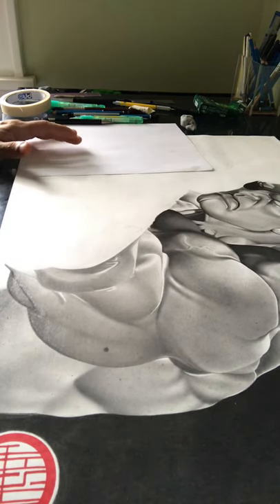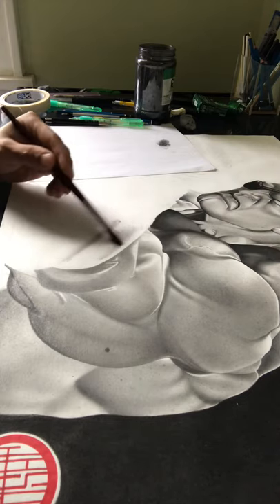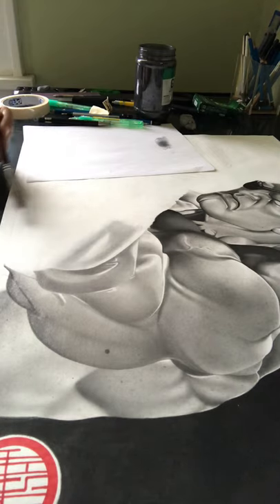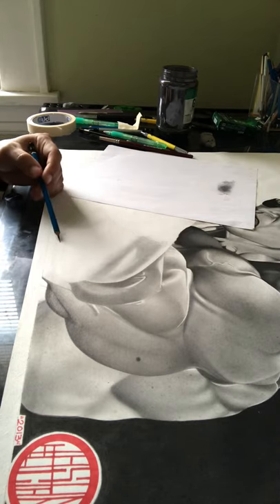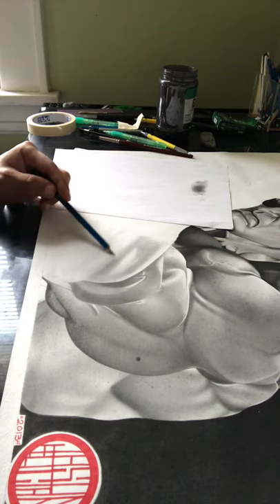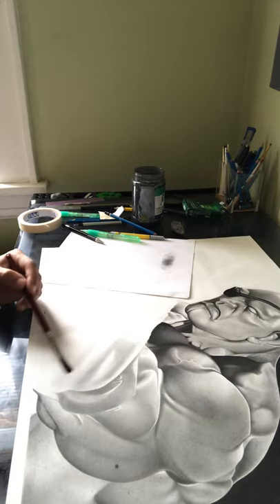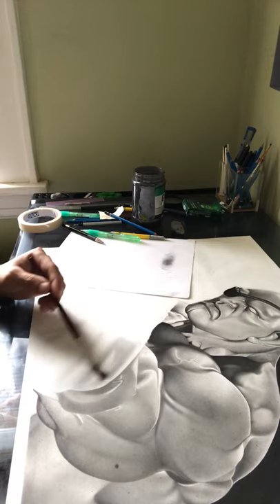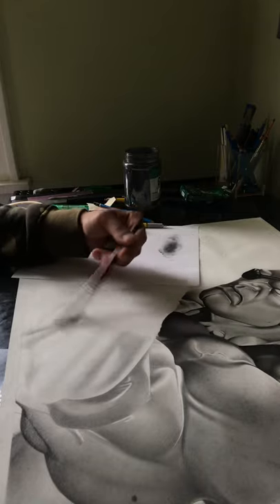Tutorial , tips and advice on hyper realism techniques while drawing Sagat from street fighter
In this video I’m basically showing you a process I go through when trying to figure out what and where I’m going to shade a drawing. Hope it helps out a bit.